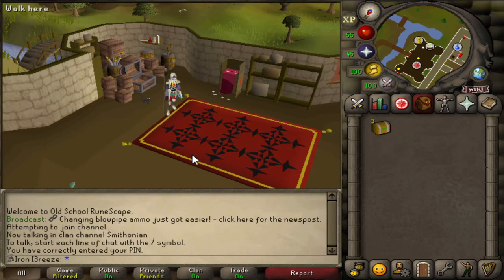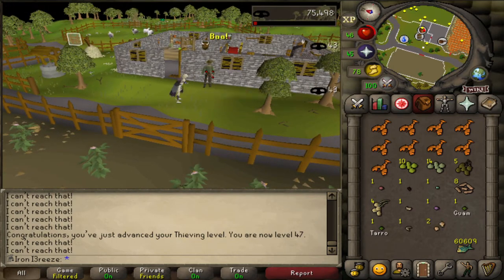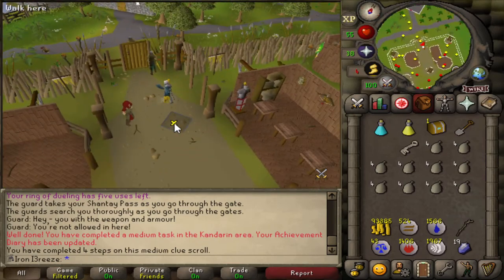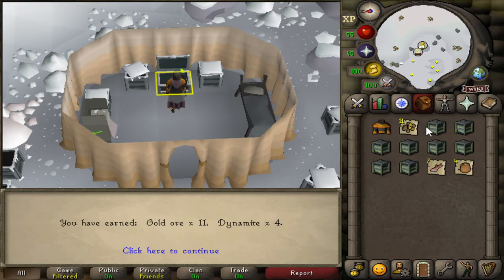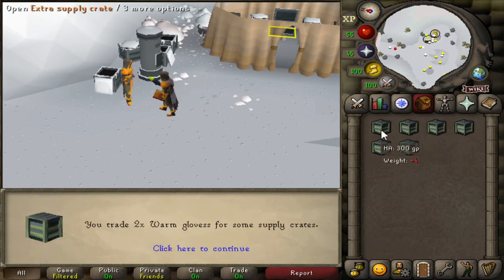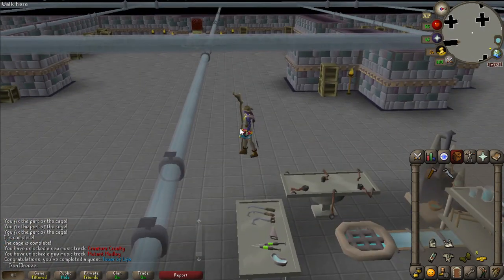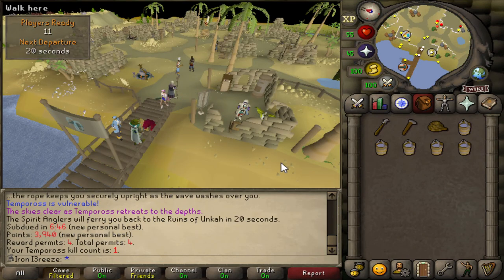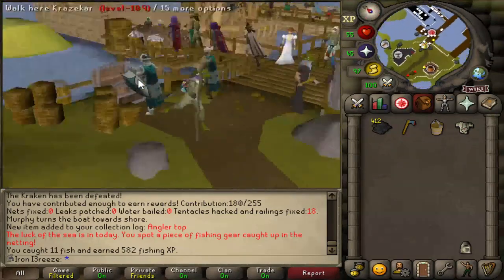OSRS - Ironman Progress #11 - First Birdhouse Run!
Here is the playlist of all my progress videos on both accounts is here:
Trailblazers

Some of these clips were recorded on my livestream.
Link to my Twitter.